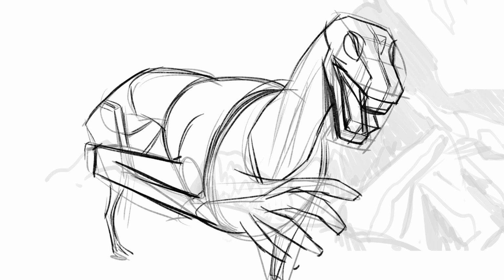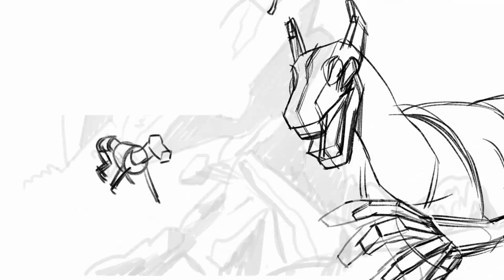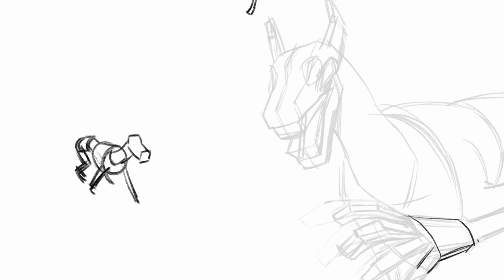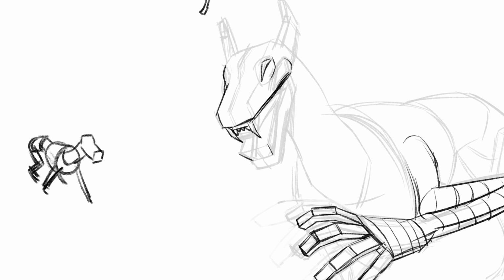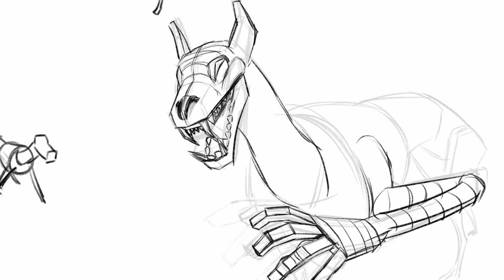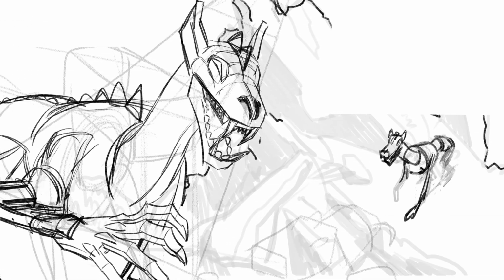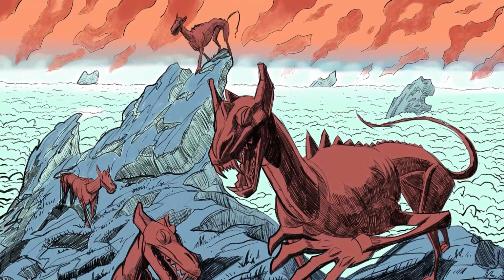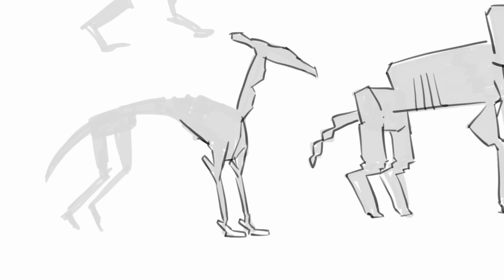From Dog to Monster — Stylized Beast Design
In this video, I break down my full process for designing stylized beasts, starting from real animals and transforming them into believable creature designs.

We explore silhouettes, shape psychology, facial thumbnails, anatomy simplification, and how environment and atmosphere complete the design.

If you’re into creature design, stylized art, or making designs feel aggressive and alive, this one’s for you.